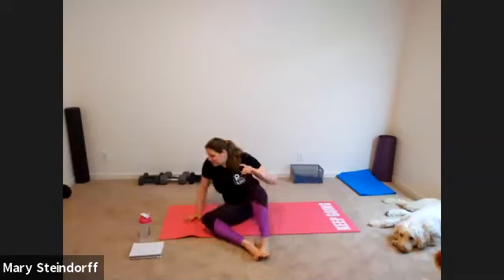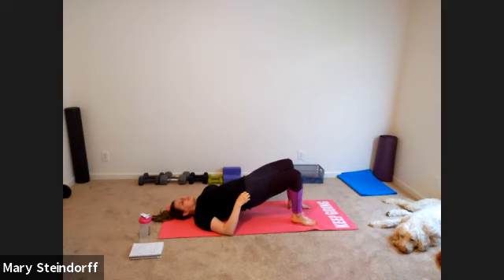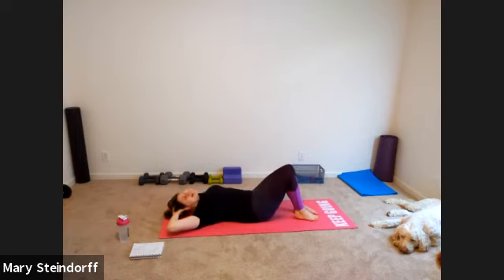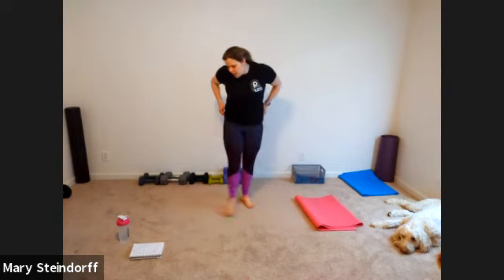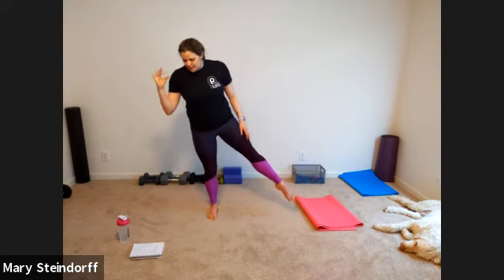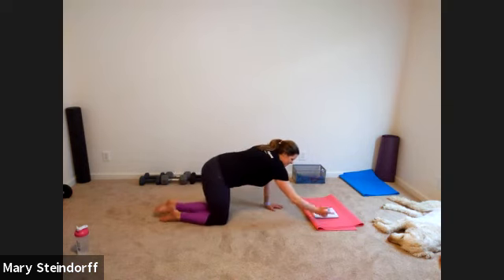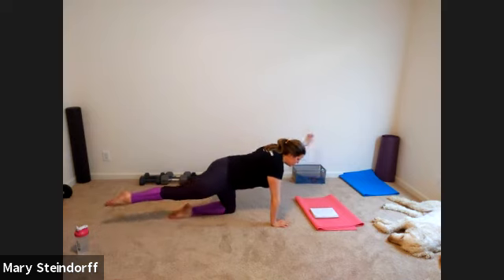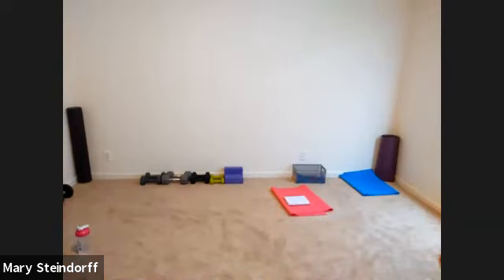Pilates Workout Thursday April 16th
Today's workout has a lot of standing moves. Not only are we working your balance...we are also doing moves to work your quads and glutes. There are some squats and lunges in this workout, BUT there are modifications if your knees don't like either of those exercises! ​So do what feels good to your body. the modifications will of course still work you!